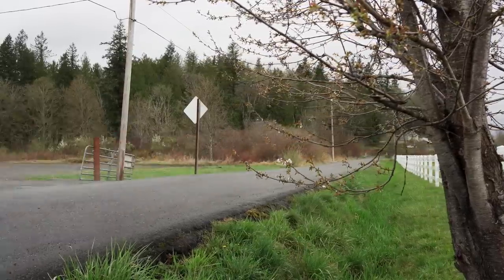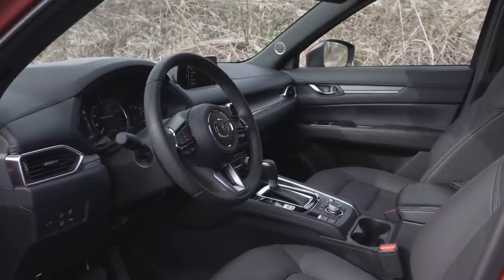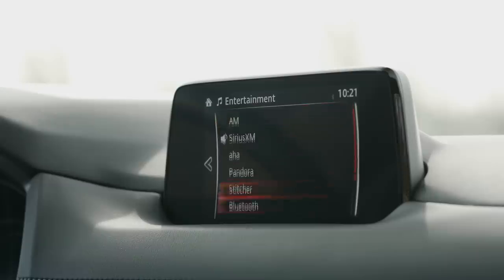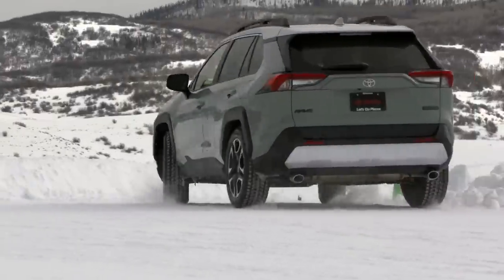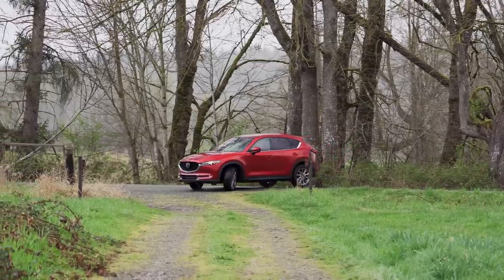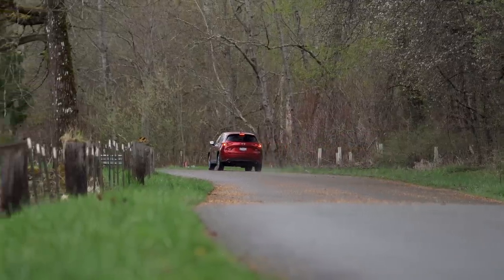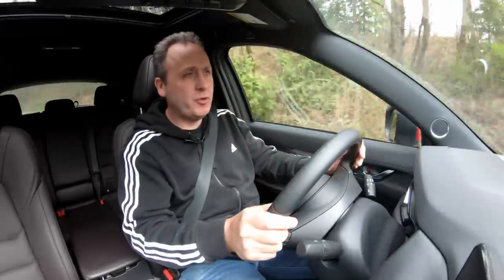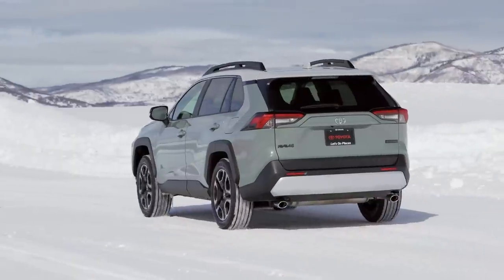2019 Mazda CX-5 Signature Turbo and the Car-ification of Crossovers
For 2019 Mazda has upped its game with the new Signature edition of the popular CX-5 Crossover. Does this car-like crossover have enough goodness to be worth the nearly $40,000 asking price or is it lacking? We take a closer look at its All-Wheel Drive system and figure out what exactly is G-Vector control?